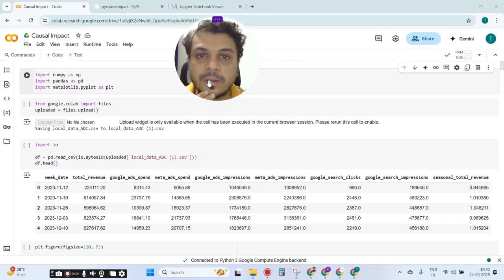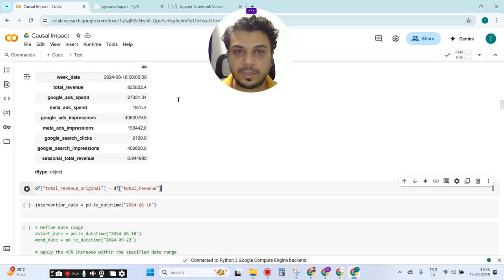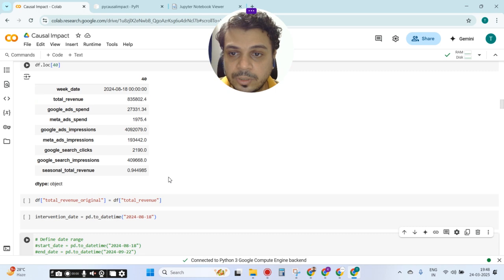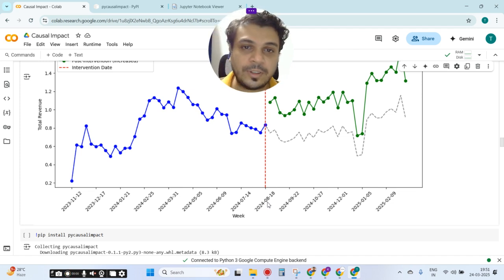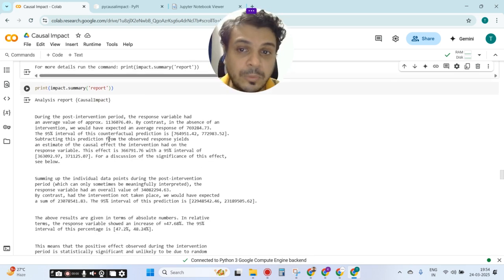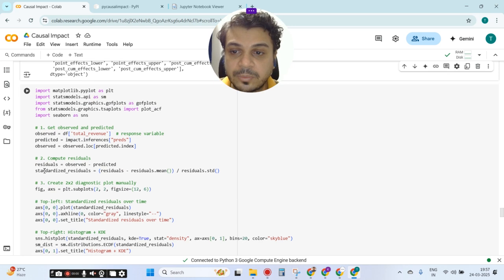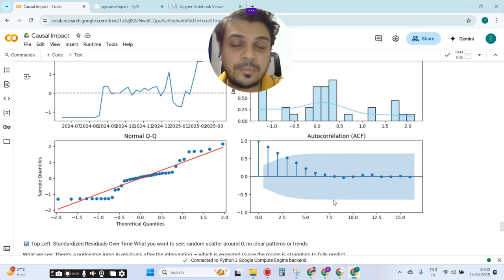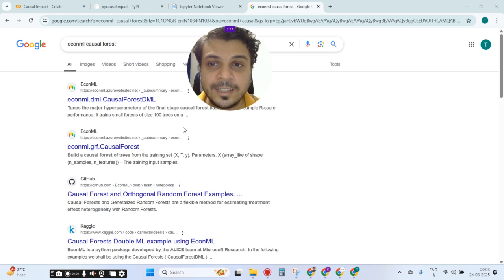Causal Impact by Google - Real Case Study Walkthrough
Which of your marketing campaigns/strategies are having the maximum causal impact? This video aims to explain how you can answer that questions with the highest confidence using packages like CausalImpact that can help demonstrate causal impact without having to run resource-intensive RCT (Randomized Controlled Trials).